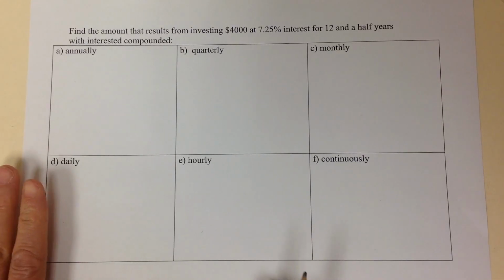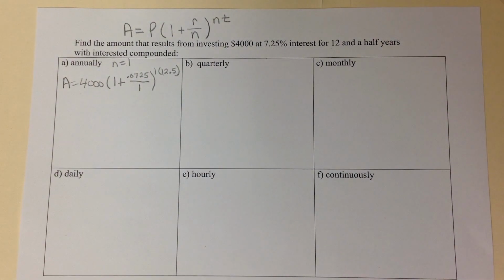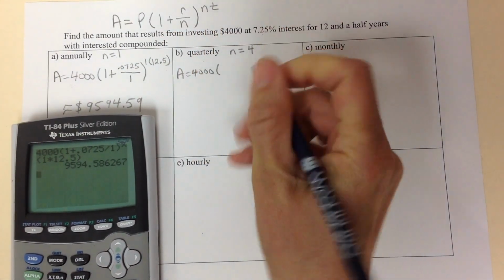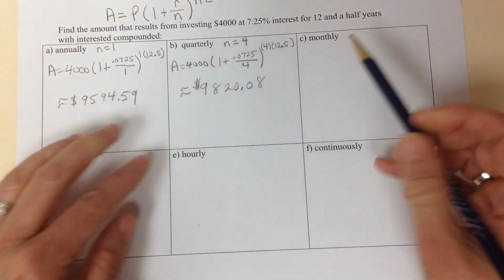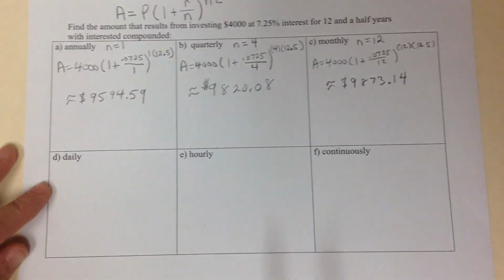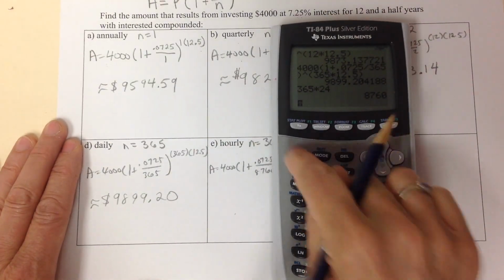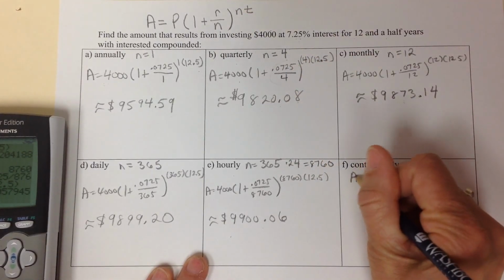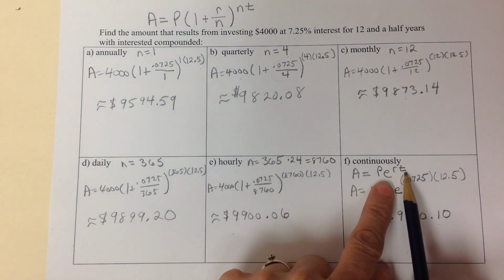Section 6 7 interest1